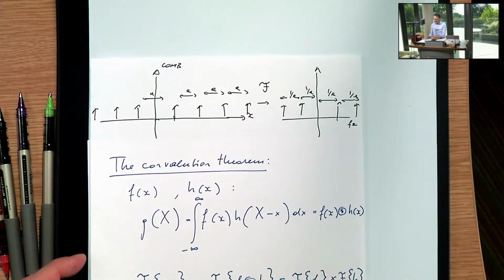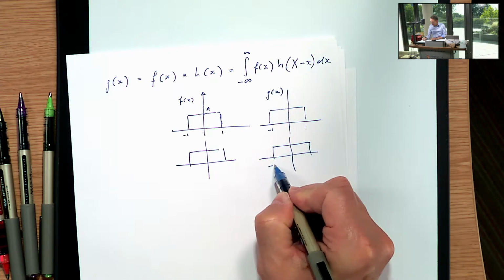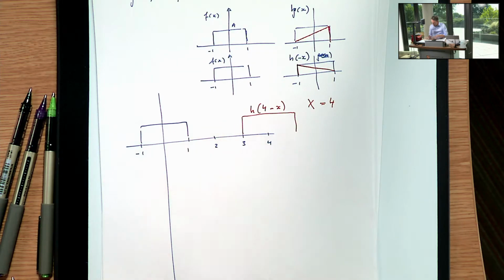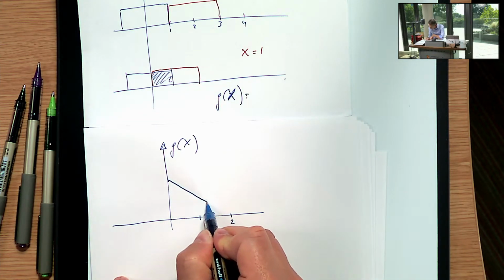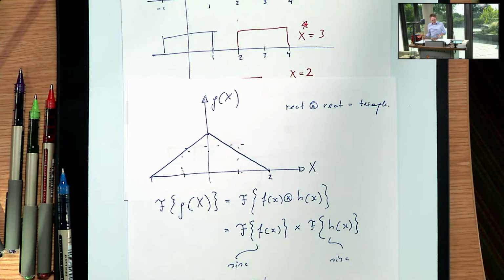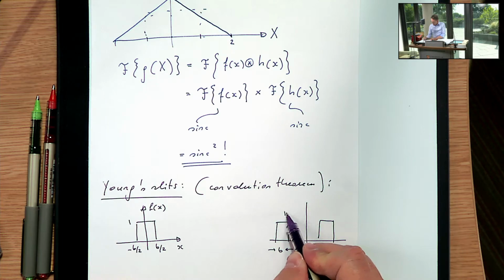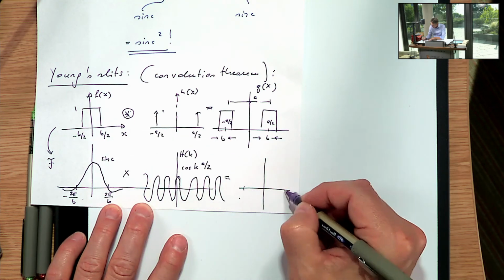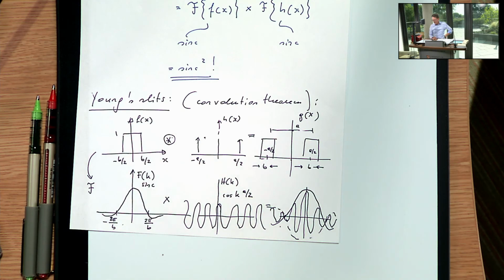L07 02 convolution example rect YoungSlit